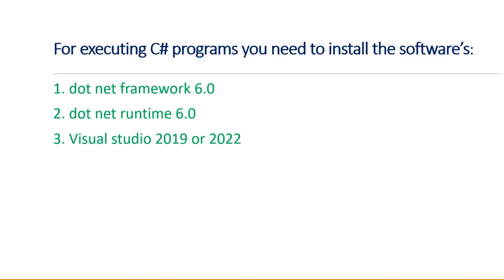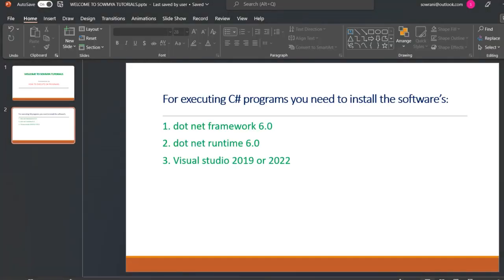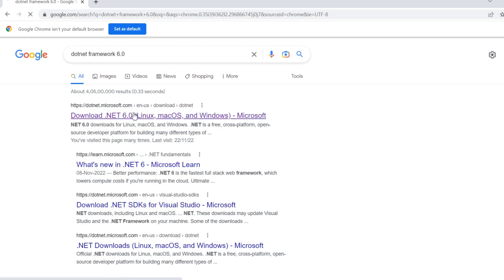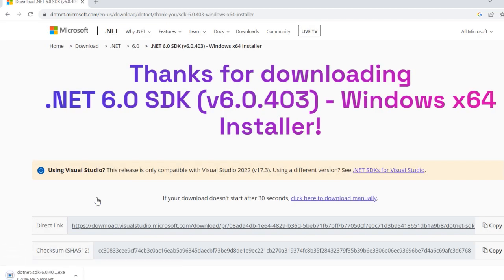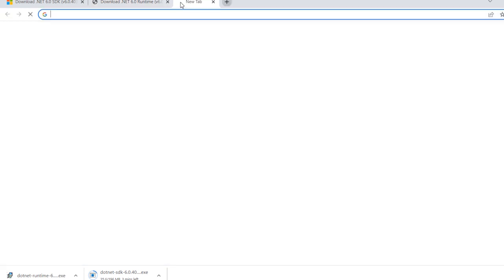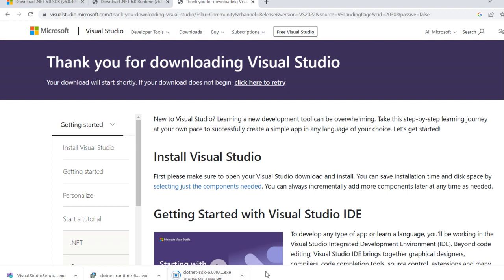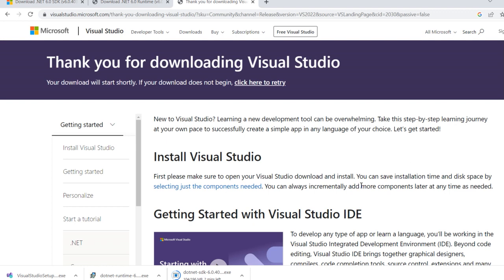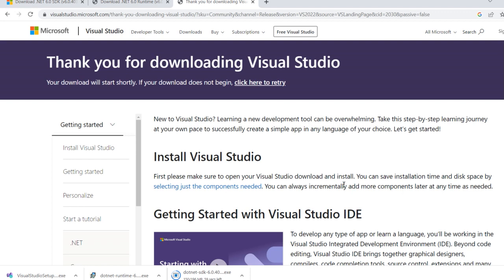BCA 3RD SEM| C# LAB| HOW TO EXECUTE C# PROGRAMS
COURSE: BCA 3RD SEM
SUBJECT: C# LAB